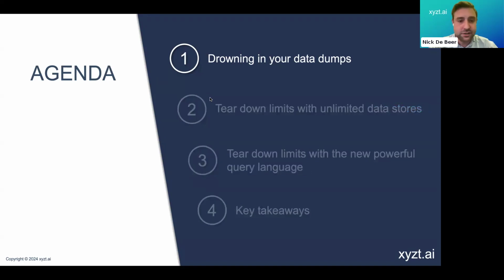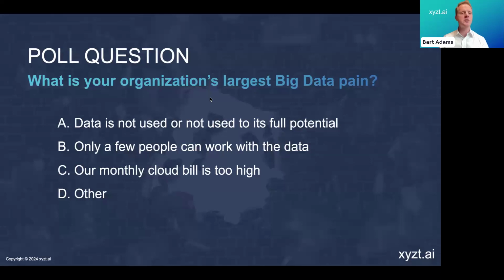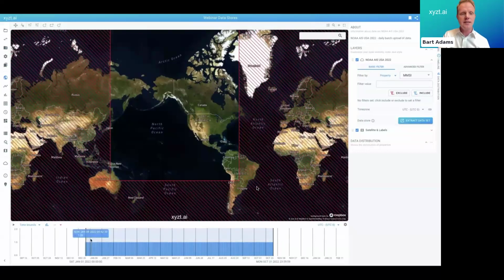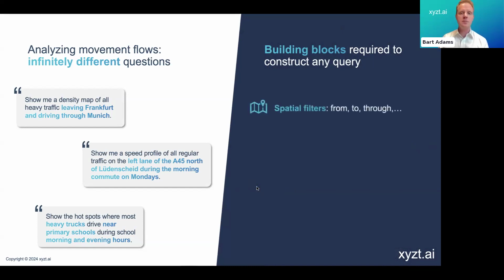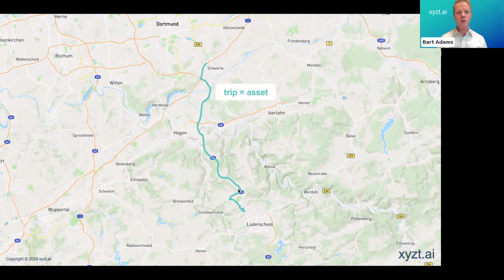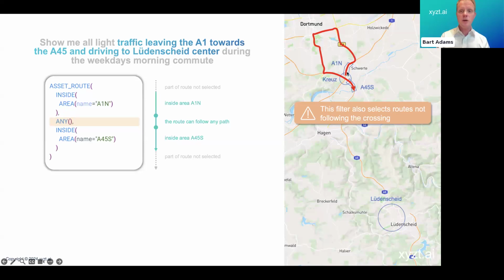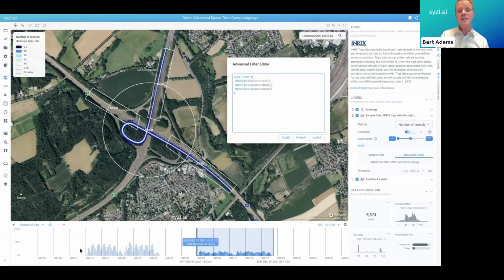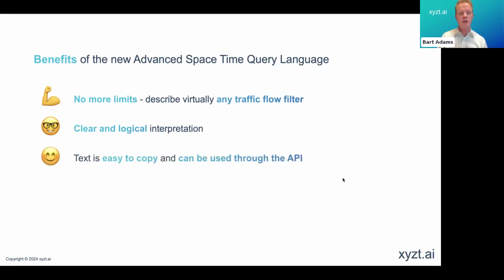Tear Down Your Big Data Analytics Limits Now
In this webinar Bart Adams, CTO & Founder of xyzt.ai, a location intelligence platform, explains together with Nick De Beer, Head of Global BD at xyzt.ai , how the power of an advanced space-time query language will enable you to navigate complex historic AIS and Floating Vehicle Data combined with other location datasets, with precision and efficiency.

Additionally, we will introduce you to unlimited data storage solutions that will help you manage, handle, and analyze vast GPS datasets.

By registering today, you will discover how to overcome the limitations you are currently facing in analyzing big data.